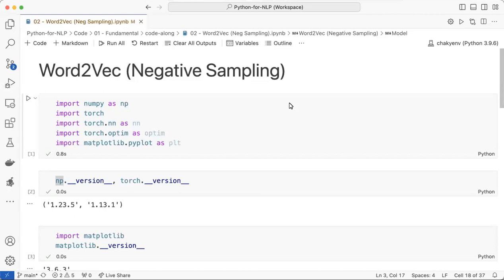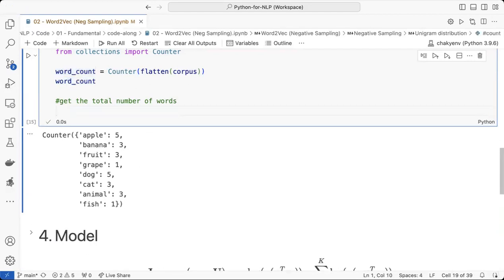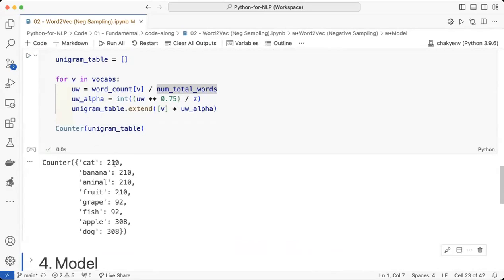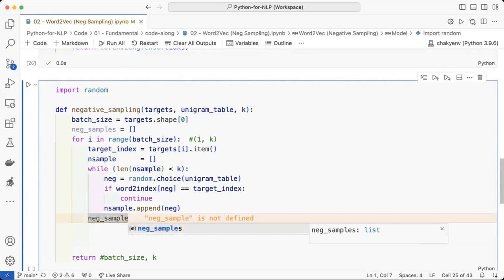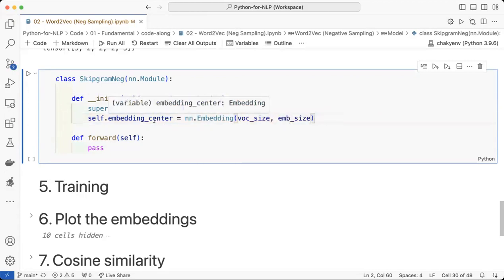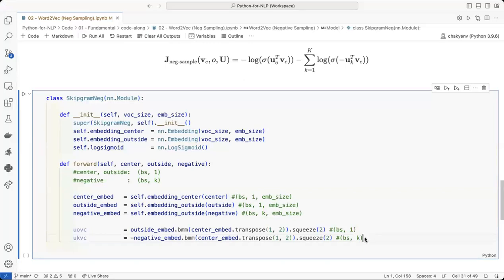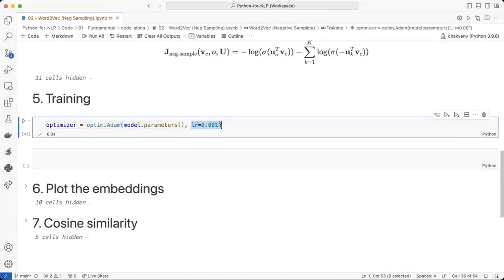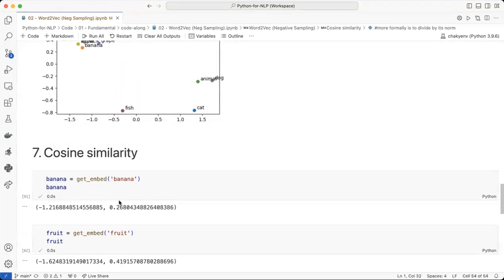1.2 Fundamental - Word2Vec (Negative Sampling)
The course covers:
1. Fundamentals of NLP (e.g., word vectors)
2. Deep Learning (classification, seq2seq, generation)
3. SpaCy
4. Huggingface
5. RAG